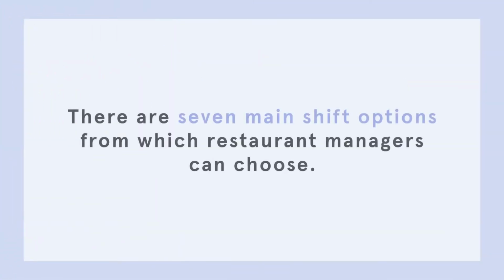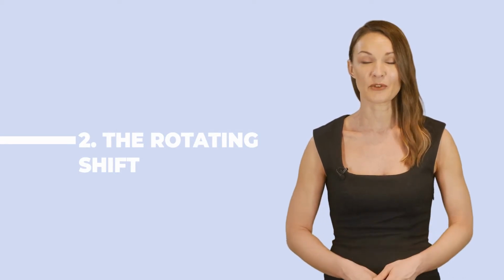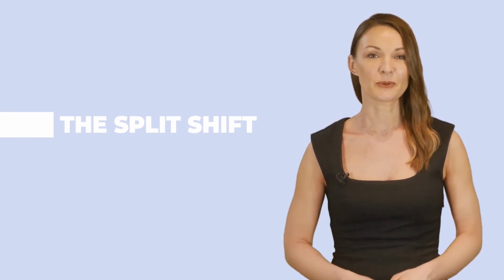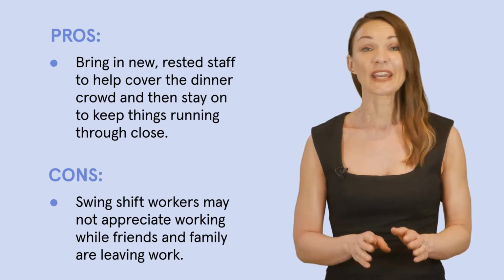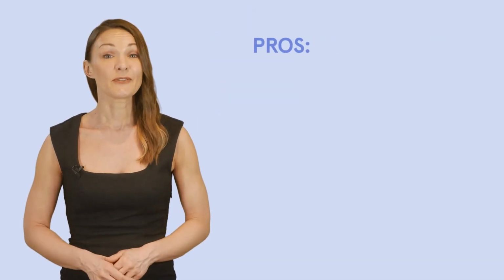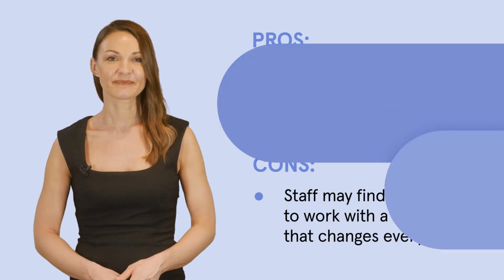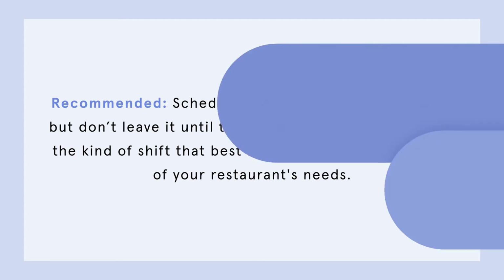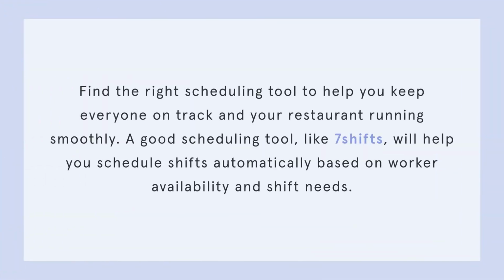How to Find the Right Type of Work Schedule For Your Restaurant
One of the keys to making sure your staff are happy is by using the right type of shift work schedule that can balance the needs of your staff with the needs of your business.

But before you start logging hours for your employees, it’s important to understand what your scheduling options are, and how to select the best one for your situation.

In this video we’ll break down the types of shifts you can choose from and explain the importance of choosing the right one.

0:00 - Intro
2:14 - The Fixed Shift
3:16 - The Rotating Shift
4:35 - The Split Shift
5:57 - The Swing Shift
6:45 - The On-Call Shift
7:51 - The Overtime Shift
8:46 - The No-Schedule Shift

Guided lessons for restaurant workers, owners and operators to get the knowledge they need to grow their businesses and succeed in their careers.

7shifts is a team management software designed for restaurants. We help managers and operators spend less time and effort scheduling their staff, reduce their monthly labor costs and improve team communication. The result is simplified team management, one shift at a time.

7shifts also offers free mobile apps (iOS and Android) allowing managers and employees to have everything at their fingertips.